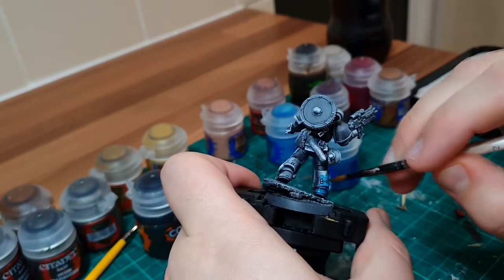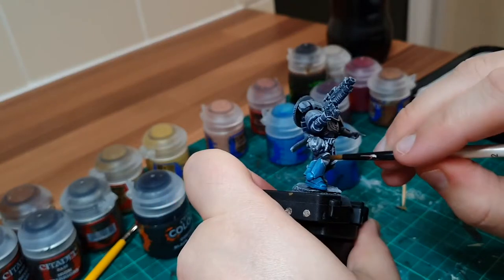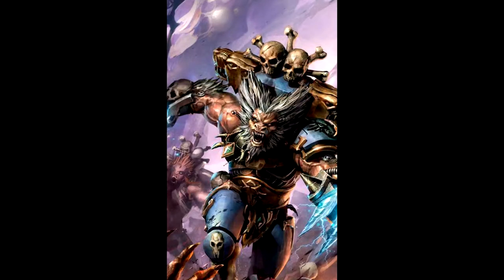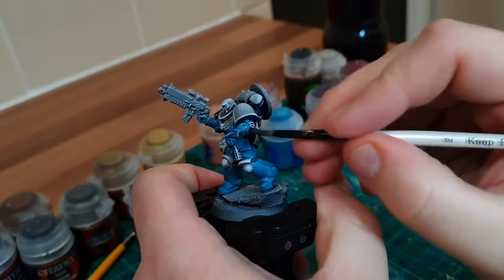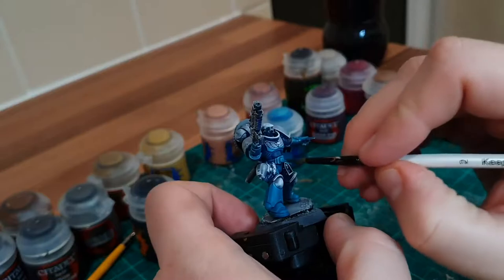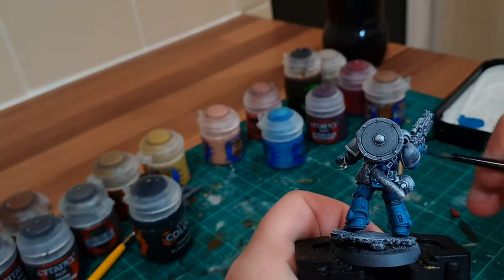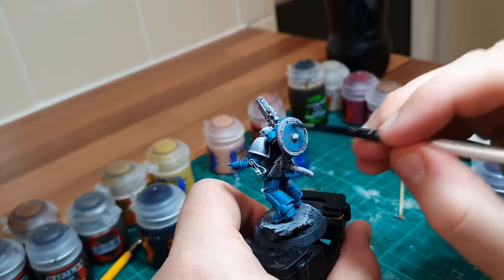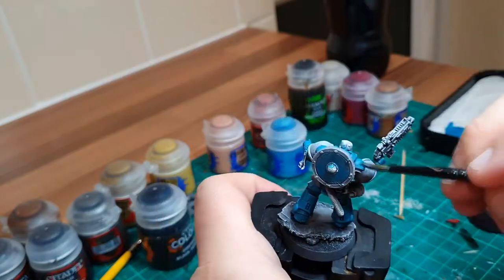Tips For Creating Your Own Space Marine Chapter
So, over the Christmas break i have spent some time thinking about creating a custom space marine chapter. In doing so, much of the lore i created went on to inform me of what colours and combat doctrine the custom space marine chapter will use. I have put together a video describing some of the things i did and explore some tips about creating your own space marine chapter.